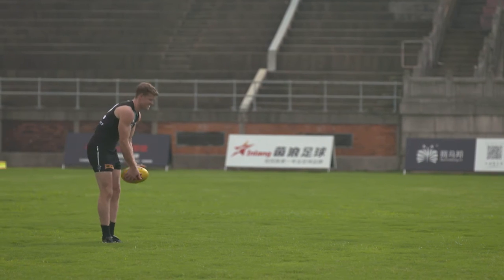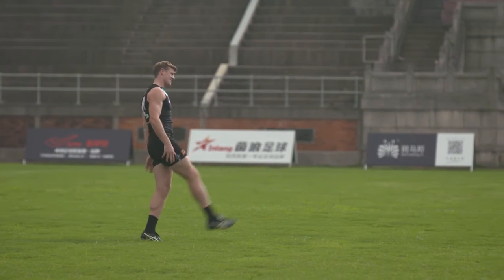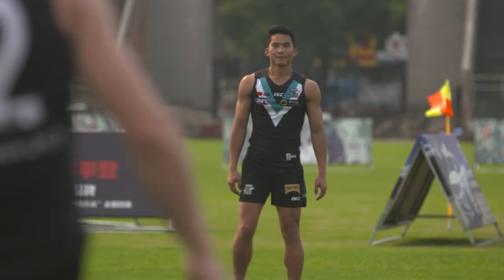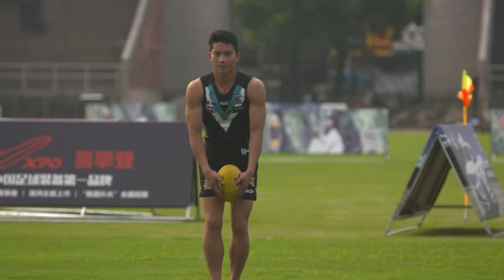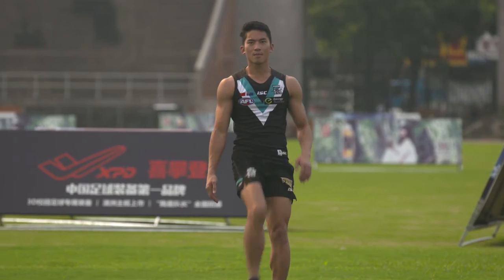Jiangwan Stadium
Port Adelaide CEO Keith Thomas talks about the Power's inspection of the Jiangwan Stadium.